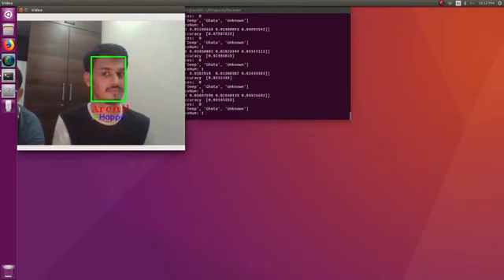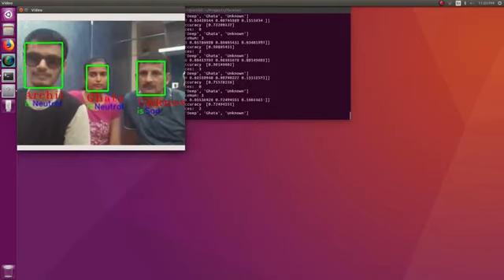Person Identification In Outdoor Surveillance Video Using Deep Learning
The importance of security and safety of people is continuously growing day by day in the society.
 Over the decades, Face Recognition from the videos became an attractive field in computer based applications development as compared to other biometric based systems like passwords and PINs which are difficult to recollect
For security purpose video surveillance systems are playing a key role as plenty of video cameras are growing as a useful tool for addressing various kind of security issues such as forensic investigations, crime preventing, safeguarding the restricted areas, etc.
Surveillance operators need to analyze them at the same time for any specific incident or anomaly which is a challenging and tiresome job. Nowadays , the person appears in the video can automatically be identifying that person by Facial Recognition System which is significant technique to enhance security problems.

Leadingindia.ai